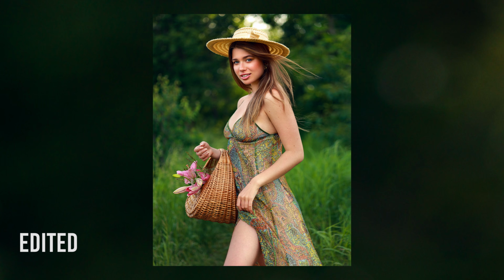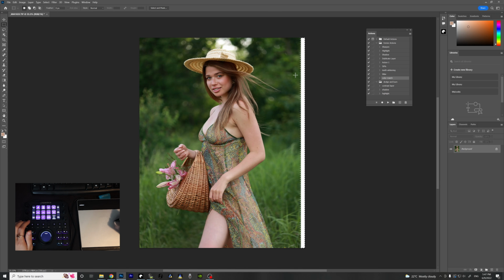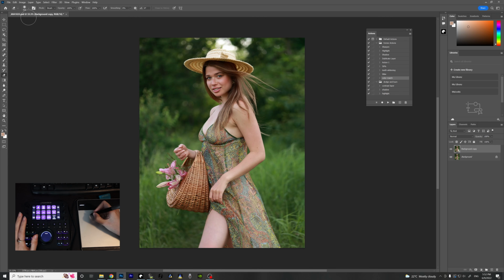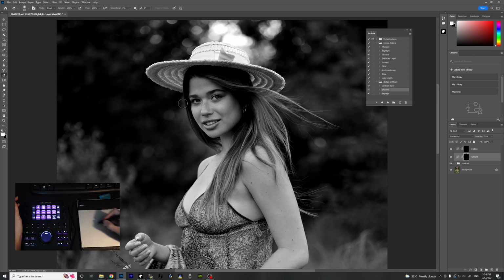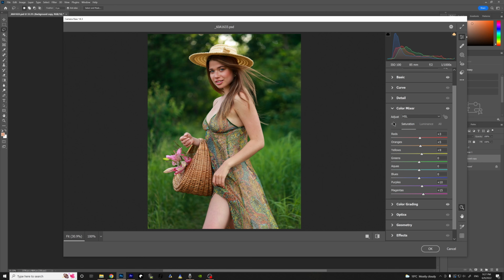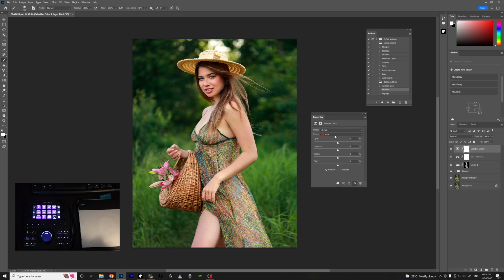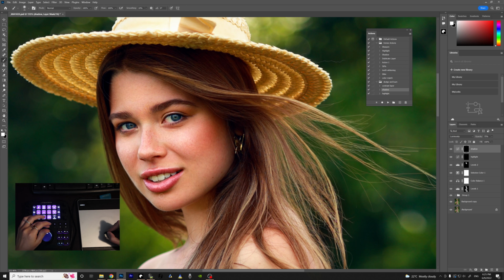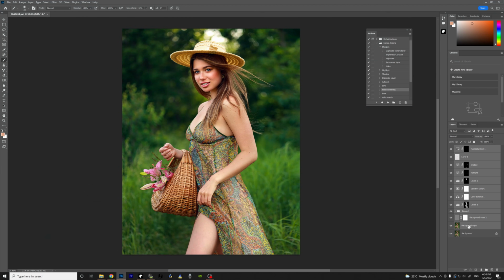How I Edit Portraits from Start to Finish with Loupedeck CT, Updated Photoshop Tutorial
Photo setup :
Canon R5
Canon RF 85mm 1.2 L
Canon RF 50mm 1.2 L

Video setup :
Canon EOS R6
Canon RF 24-105mm F4-7.1 STM
Zhiyun Tech Weebill - S gimbal
Saramonic Blink 500 B2 microfone